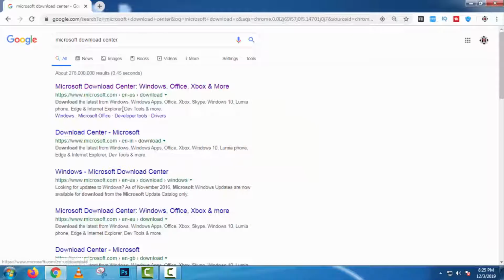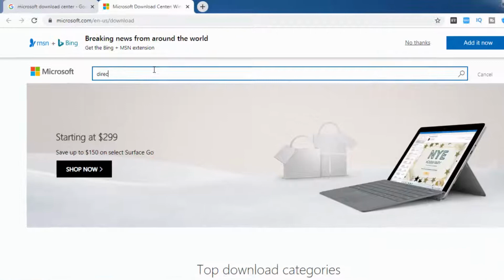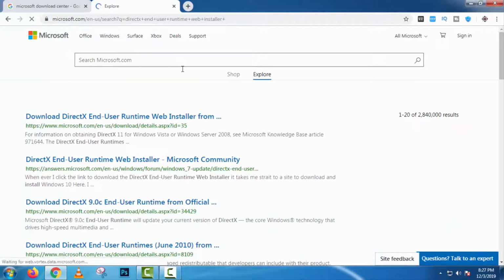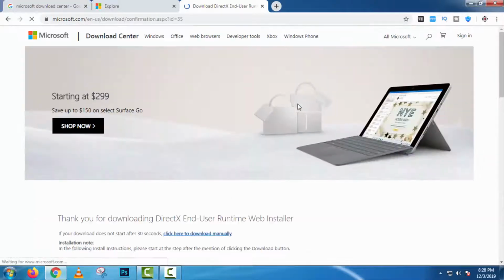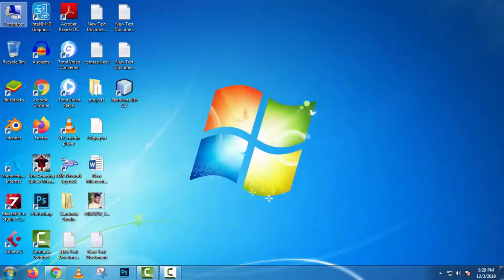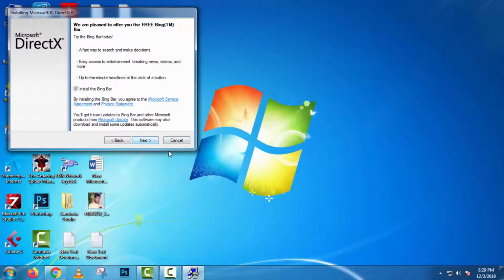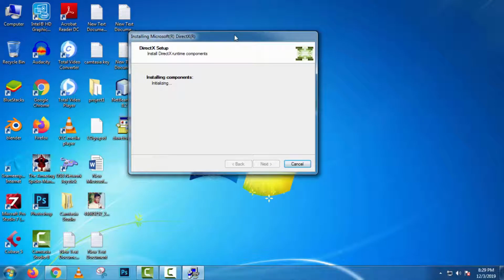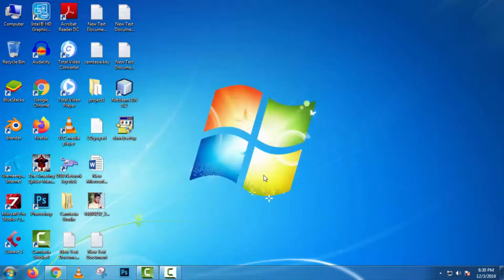How to Fix All .DLL file Missing Error in Windows or PC (windows 10/8.1/7) 100% working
Hi gay's welcome back to my another video. In this video i will show you how to fix all dll missing error problem in windows. This method work on windows 7/8/10. This problem happen when we want to install a software in our windows or pc. Because when we setup our windows if any file missed to our operating system then this problem happen when it is not match with software required. Hopefully now you can fix your problem with this trick. How to Fix All .DLL file Missing Error in Windows or PC (windows 10/8.1/7) 100% working.